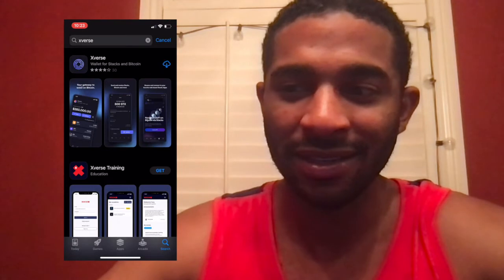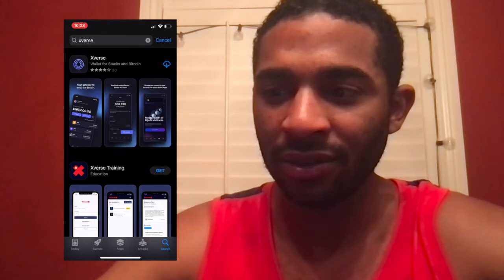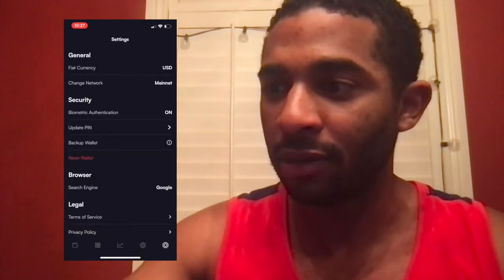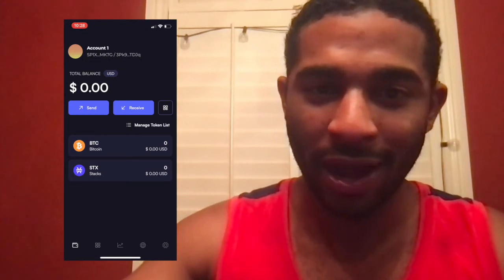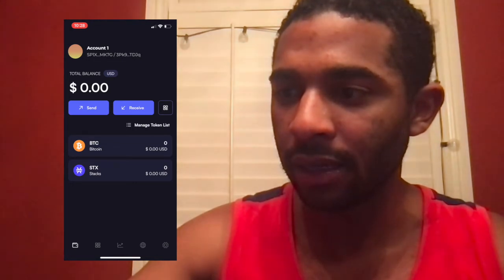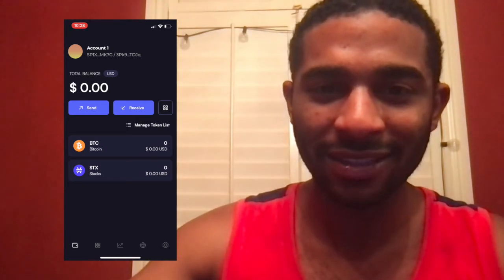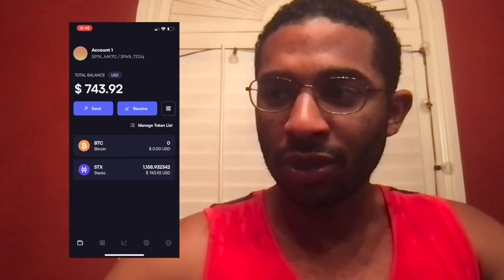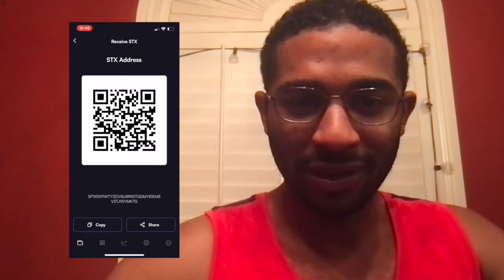Xverse Mobile Wallet for Stacks Tutorial (STX & BTC)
In this video tutorial, I show you how to use Xverse Wallet. Xverse is a non-custodial wallet built by Secret Key Labs. Xverse is the best way to connect to DeFi, NFT and other decentralized applications built using Stacks and secured by Bitcoin. Swap tokens using a decentralized exchange like ALEX or Arkadiko, trade NFTs on stxnft.com and Byzantion. Mine and earn a yield on your Miami Coin and New York City Coin.